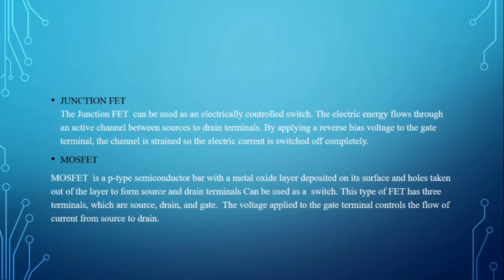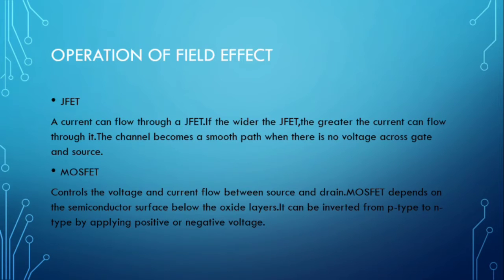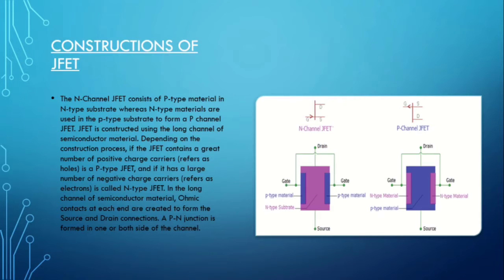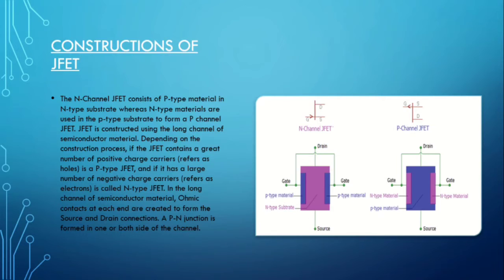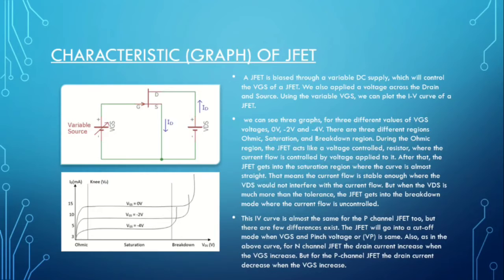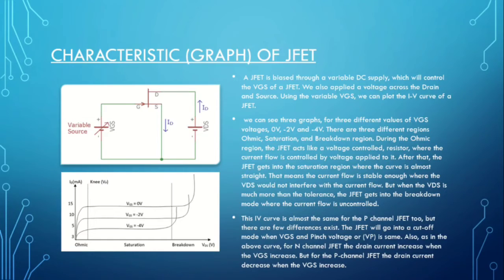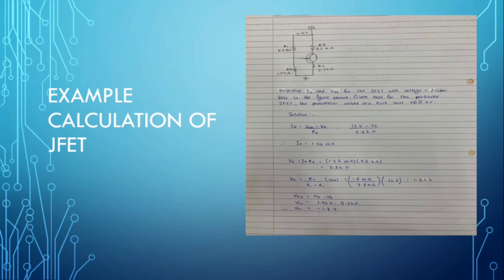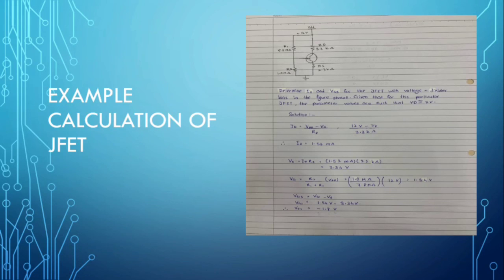Presentation of electrical and electronic principle assignments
assignment pee